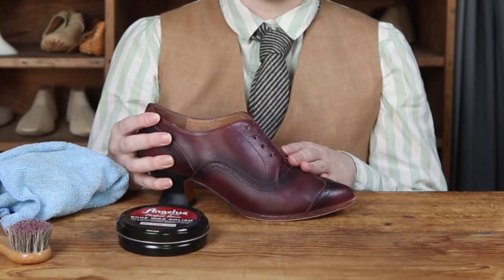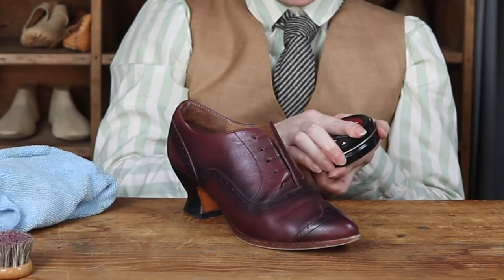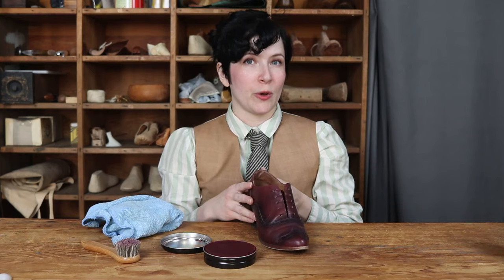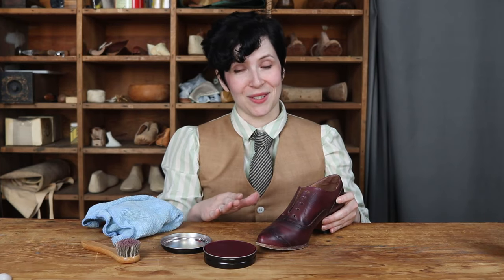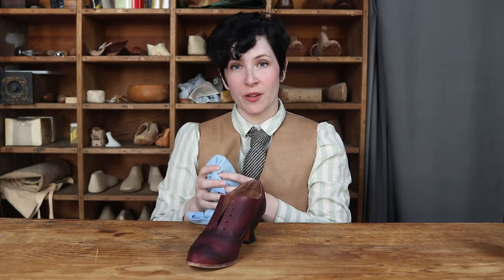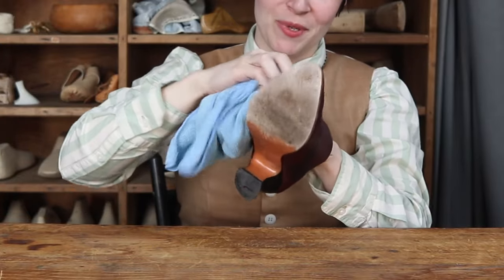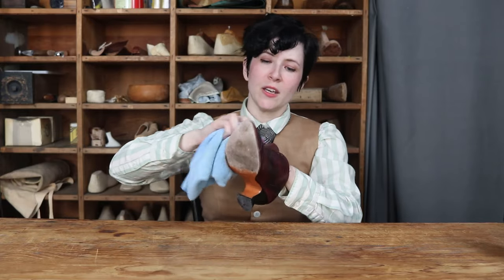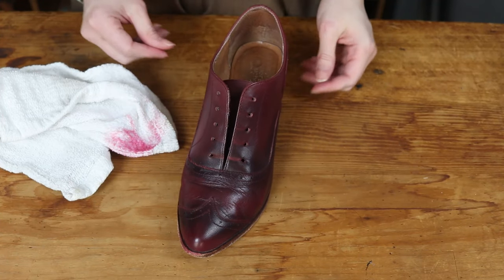Shoe Care - How to Use Angelus Shoe Wax Polish for Leather Shoes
Polishing your shoes helps them look and feel their best, and ensures a long-lasting, beautiful product for years to come. The best product for polishing and sealing your leather shoes is Angelus Shoe Wax Polish. Shoe wax helps inhibit water from soaking into the leather. While this is not waterproofing, it does hydrate, polish, and protect leather from the elements, and is recommended to apply at least once per season or more.

Angelus Shoe Wax comes in multiple common colors such as black, navy, midnight green, English tan, brown, and oxblood. These waxes contain pigment that will cover light scuffs, scratches, and discoloration on matching or similar-colored shoes. Angelus Shoe Wax also comes in unpigmented neutral, for shoes without a matching color or with different color effects such as patinas and two-tones.

Podcast: Fashion History with American Duchess